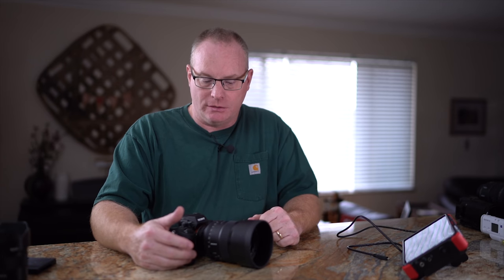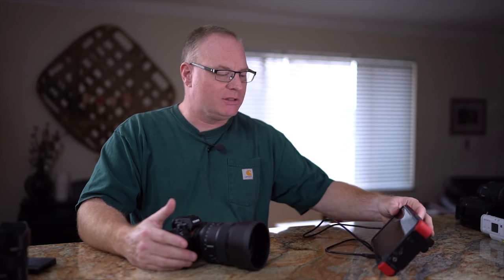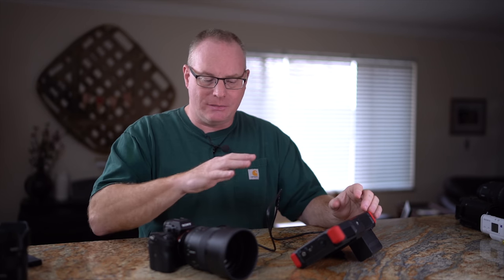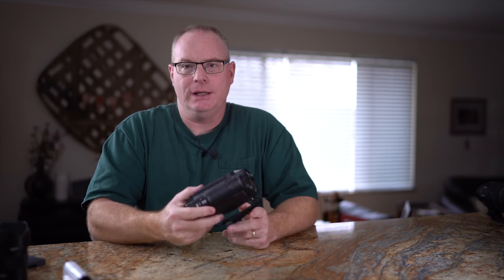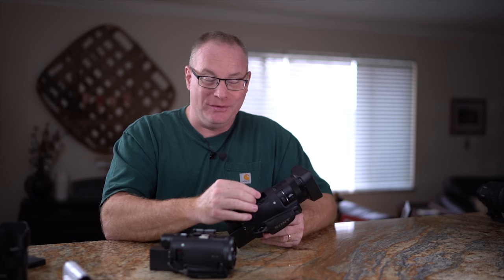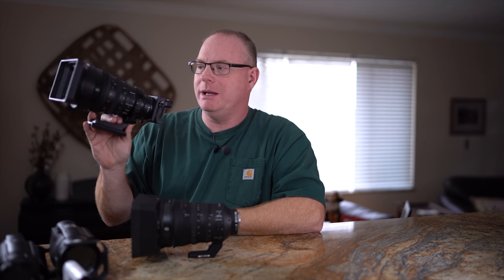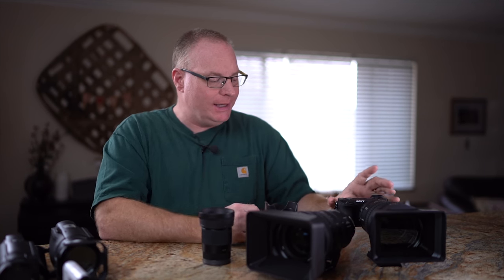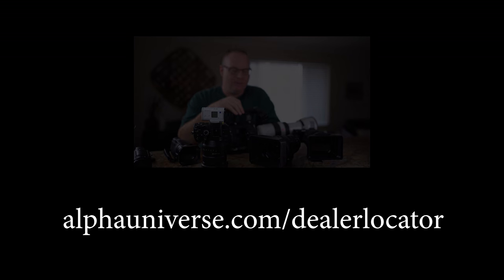Sony Video Options without Clip Limit: FS7, AX100, AX53, A7RIII, A6500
There are many options when shooting video with the Sony A7RIII, A7SII, and FS7.  Lenses are all E- Mount throughout all these systems which makes it a great solution if you shoot both stills and video like I do.

This video was shot with the Sony A9, FE35mm f/1.4, 200 ISO, 1/80th @ f/1.4, & unmanned camera was set to Face Detect AF.